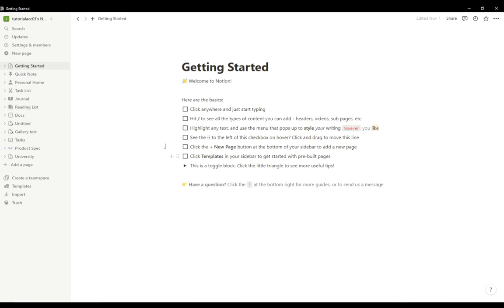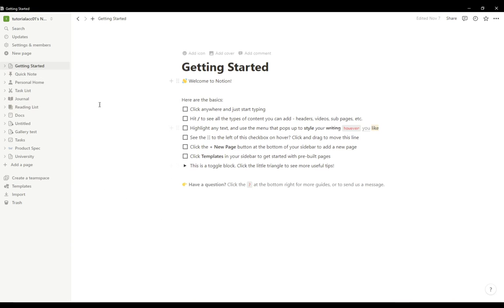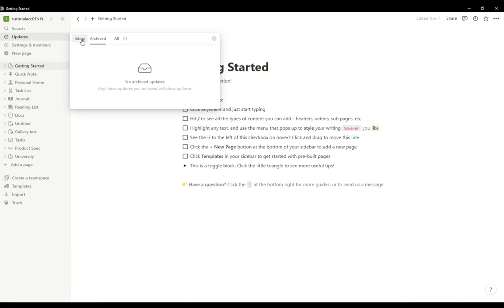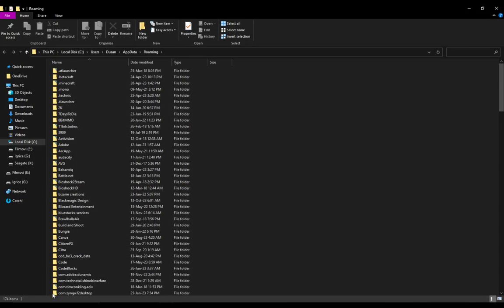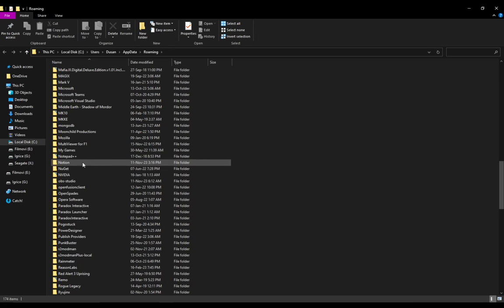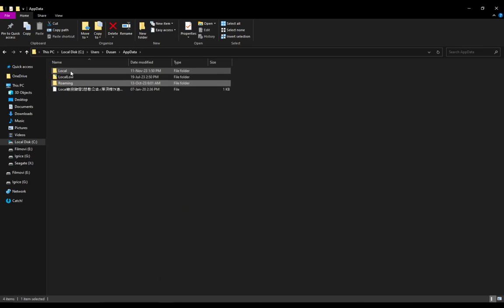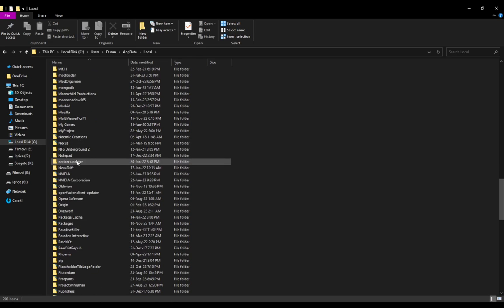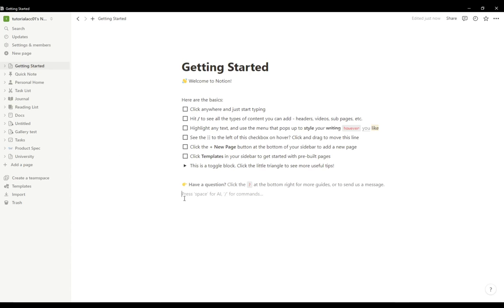How To Update Notion Tutorial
Today we talk about update notion,notion tips,notion tutorial,notion update